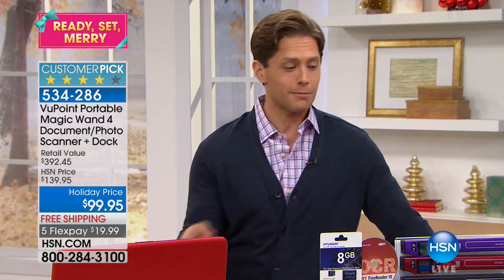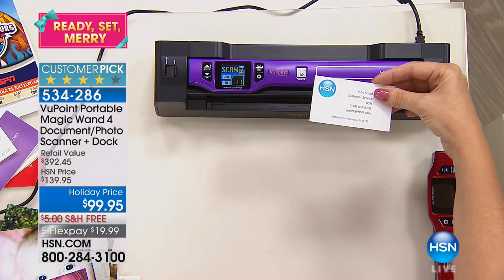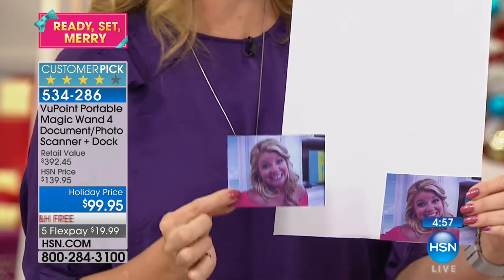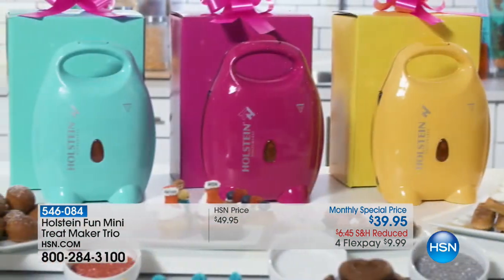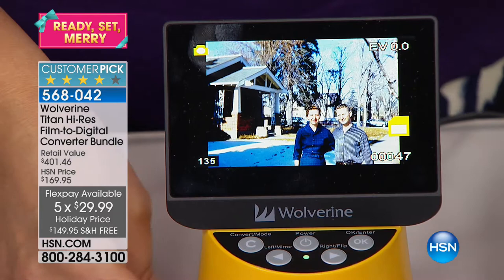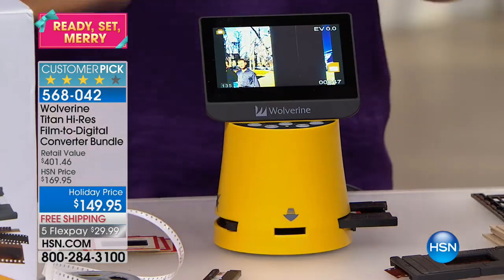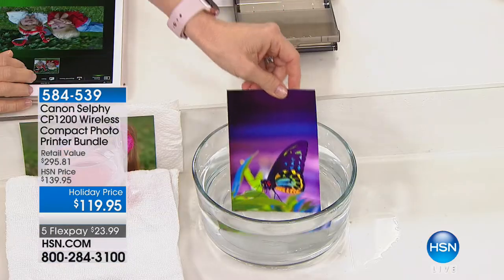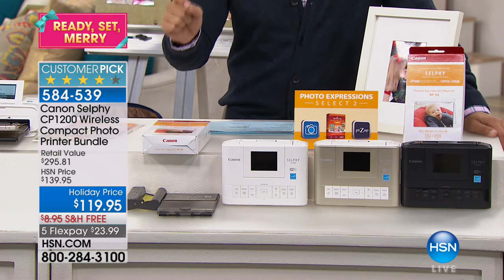HSN | Snap It & Scrap It Electronics 11.06.2017 - 05 PM